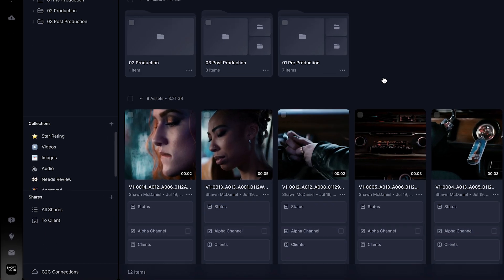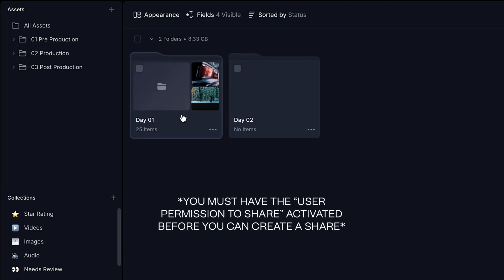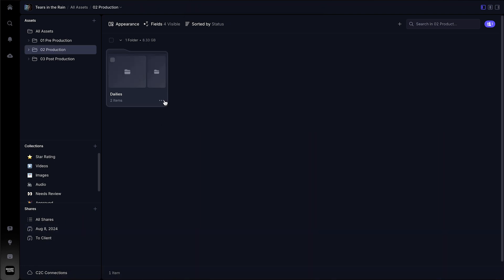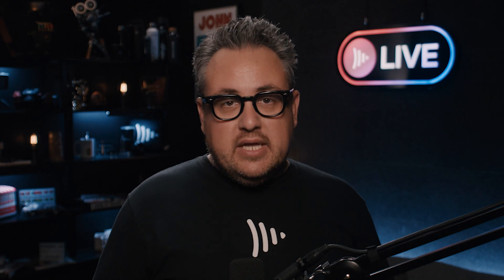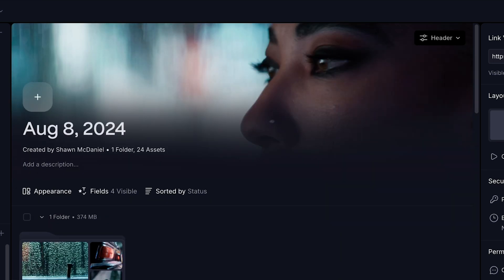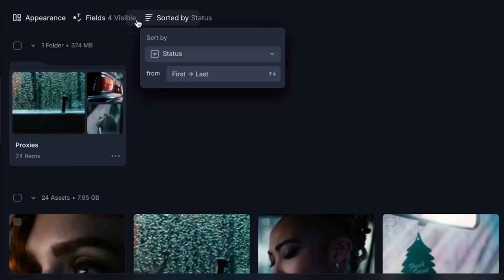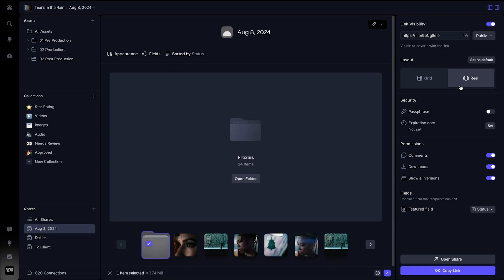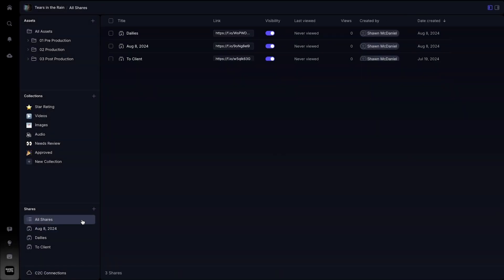Short Cuts: How to Create a Share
Welcome to Short Cuts, where every episode, Adobe Video Evangelist Shawn McDaniel, breaks down the new features of the new version of Frame.io.

In this episode, we are going to show you how to create a share link.